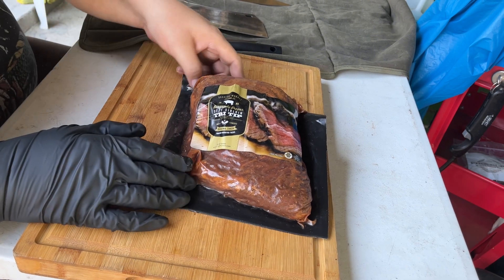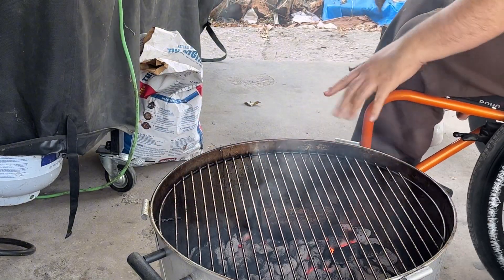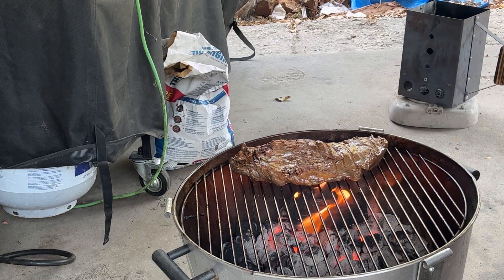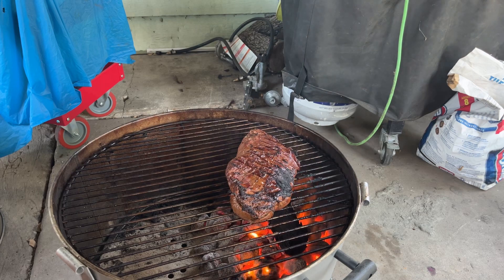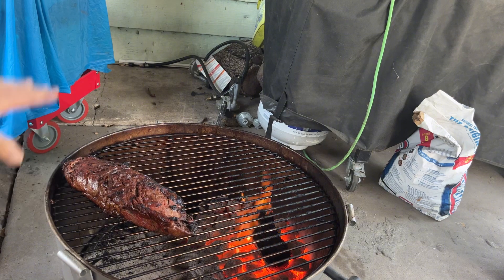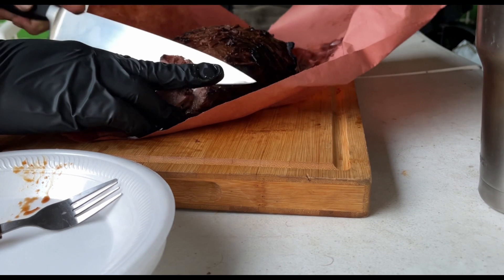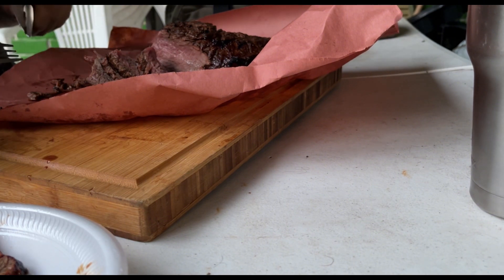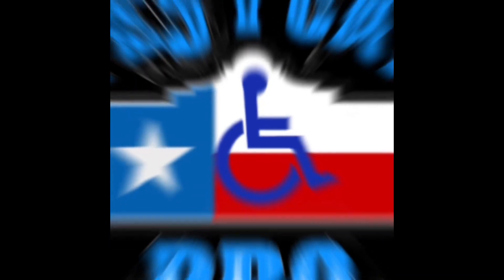Tri Tip grilled on the Old Smokey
I got sent a Tri Tip from on of my subscribers and supporter. This is the first grilling a Tri Tip.